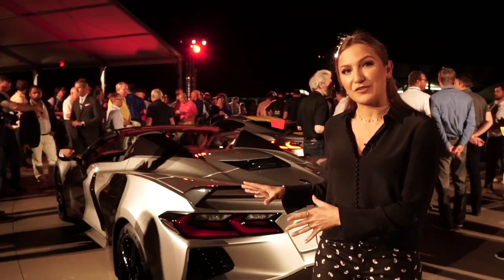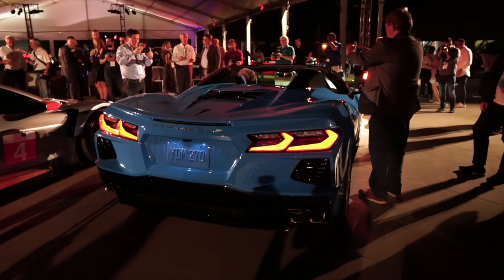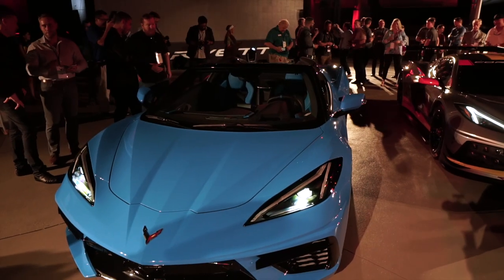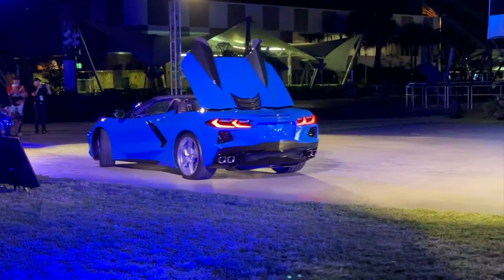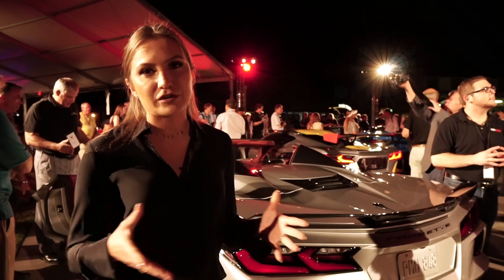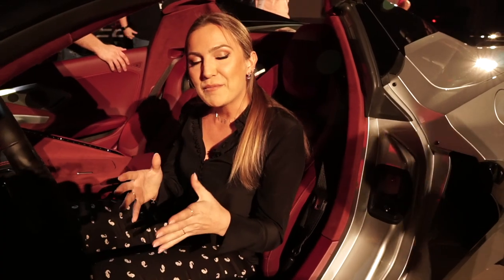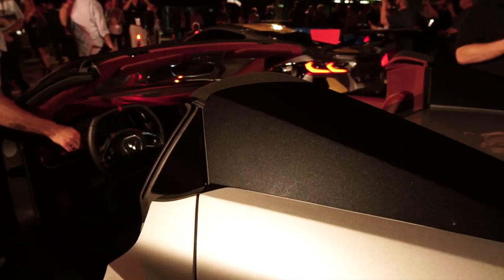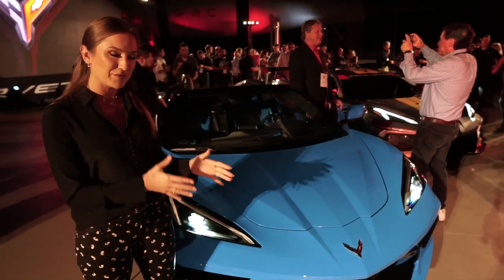2020 Chevrolet Corvette Stingray Convertible: First Look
The 2020 Chevy Corvette Stingray Convertible has arrived, adding extra style to the new mid engine layout. It’s the first ever Corvette Convertible with a metal folding roof and it’ll set you back an additional $7,500 over the regular C8.